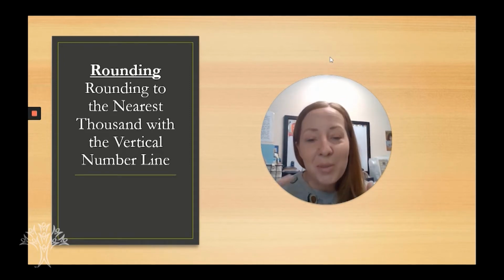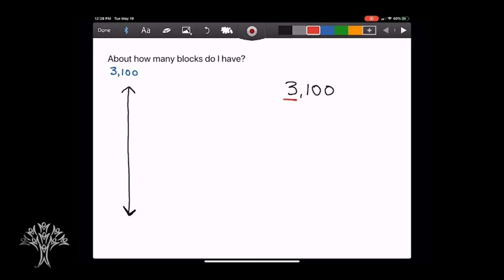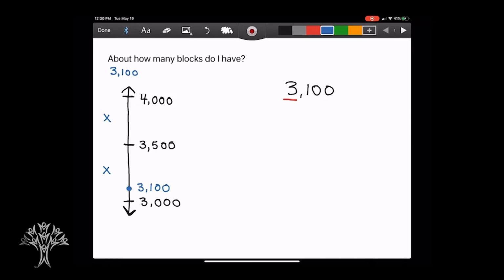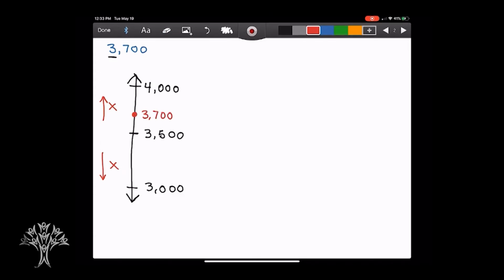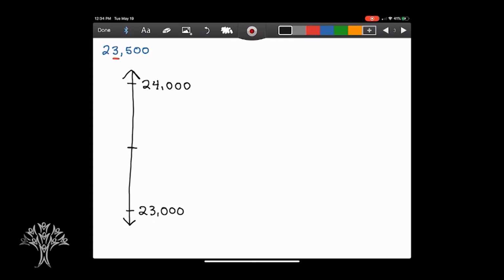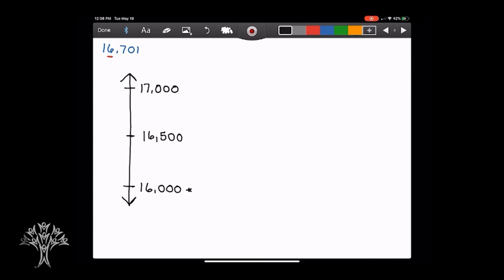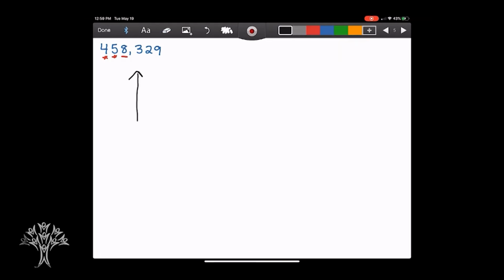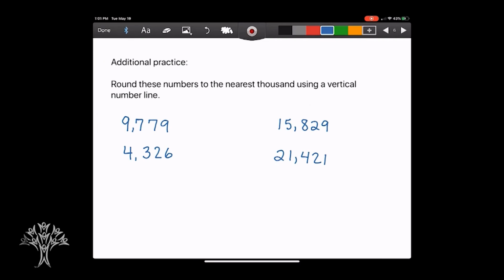GRADE 4 MATH, LESSON 11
Using place value to round numbers